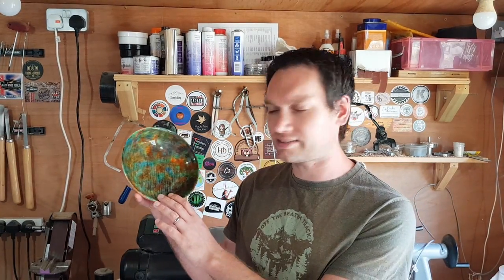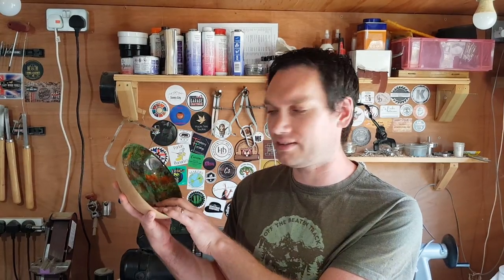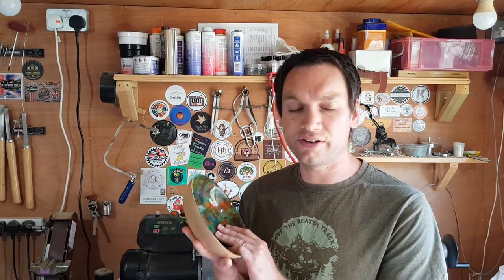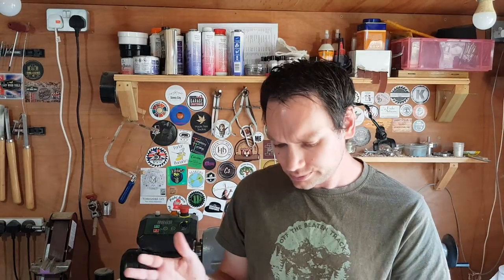Woodturning| An Experiment in Colour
Having taken inspiration from a recent video by @stewartfurini I decided to use spirit stains with a sycamore bowl that I was turning.

Products used:
@ChestnutProducts  Spirit Stains, Cellulose Sanding Sealer, Acrylic Gloss Lacquer and Microcrystalline Wax
Yorkshire Grit Original and Microfine

All turning done on my @RecordPowerTV Coronet Herald